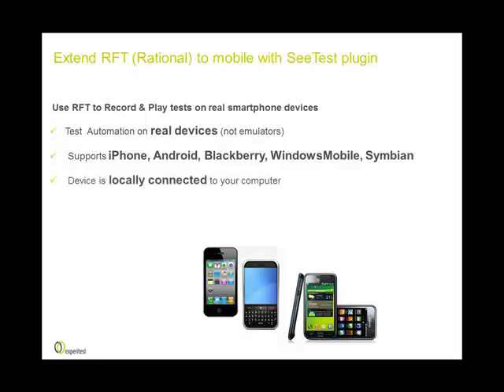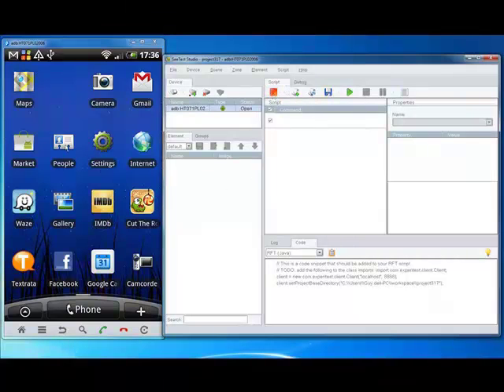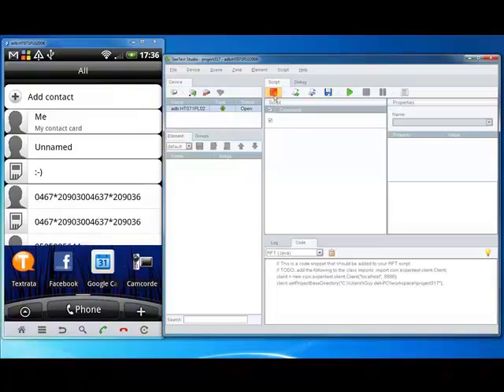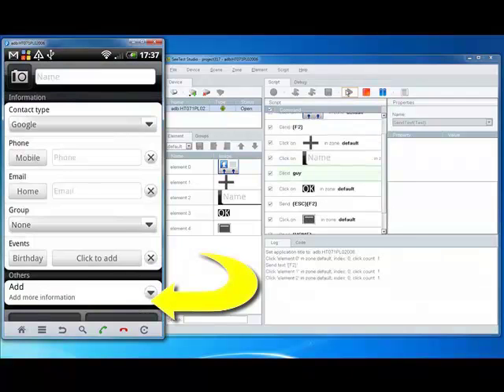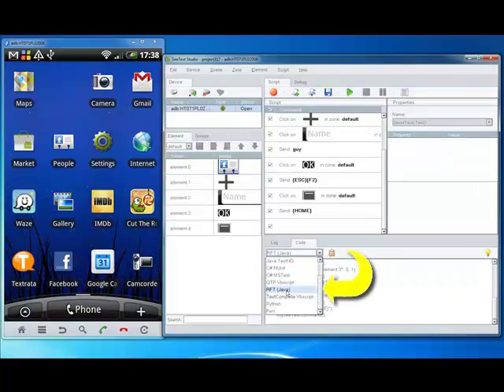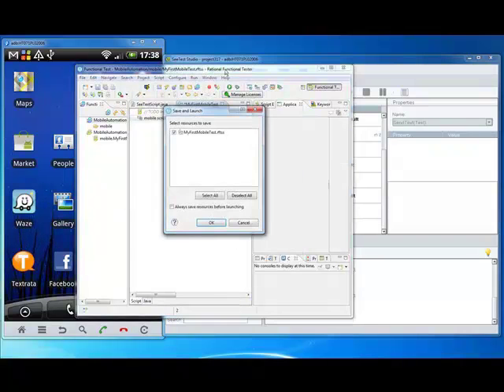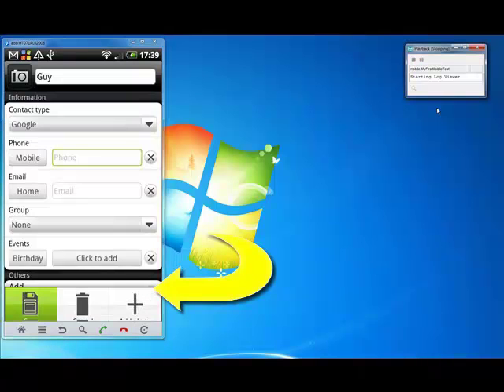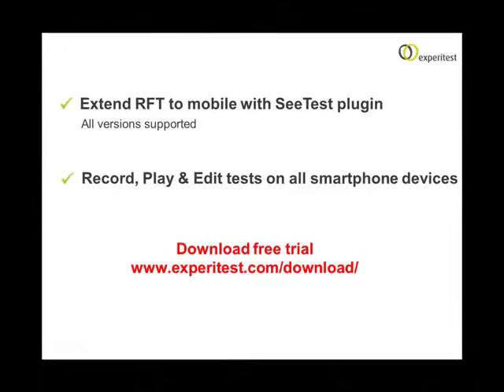Extending RFT (Rational) to mobile with SeeTest of Experitest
Use RFT with the SeeTest plugin to automate tests on real mobile devices (iPhone,Andoird,Blackberry,WindowsMobile,Symbian) connected via USB to your own computer. Easy recorder enables to create tests within minutes.